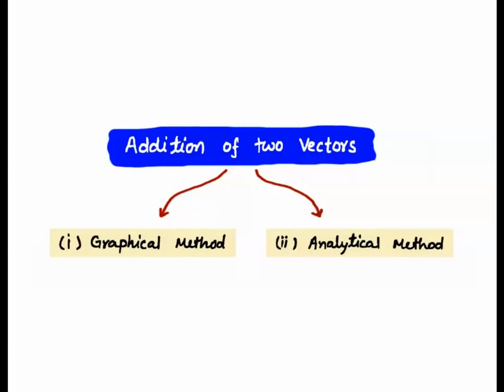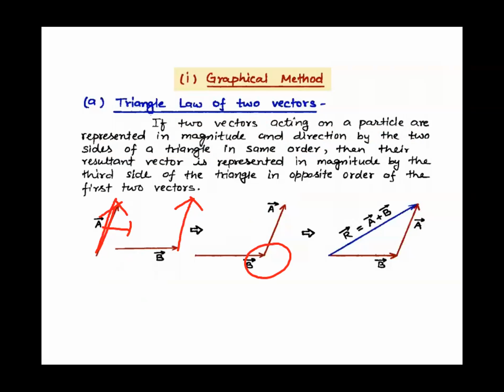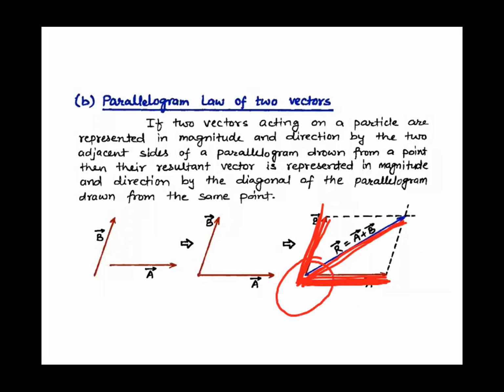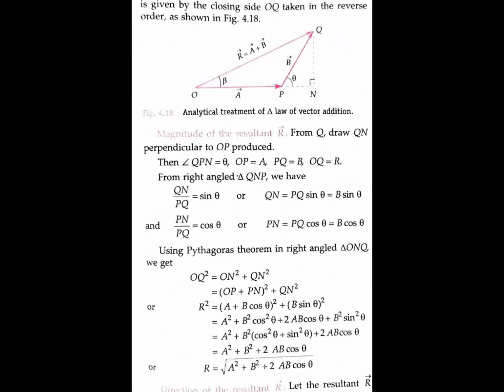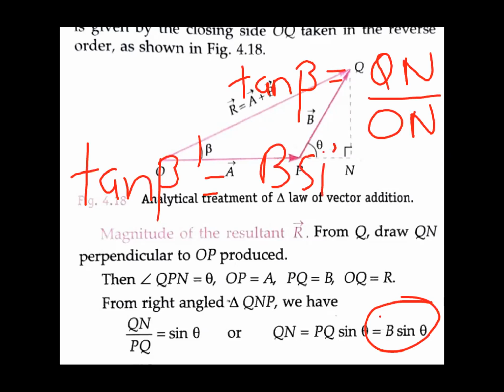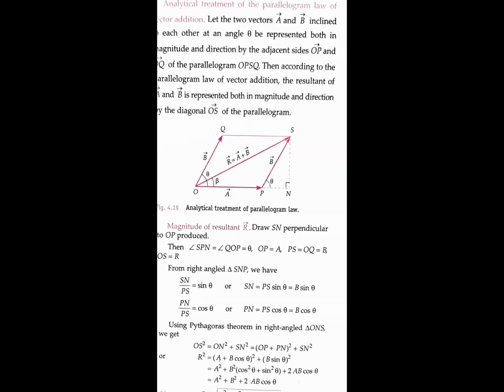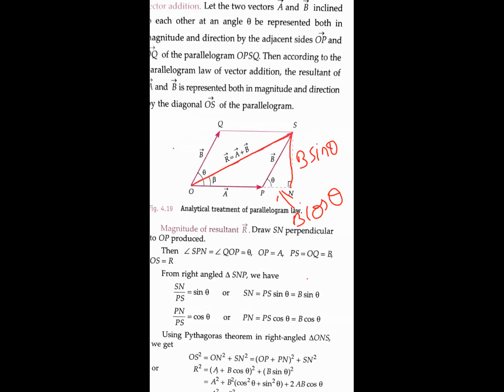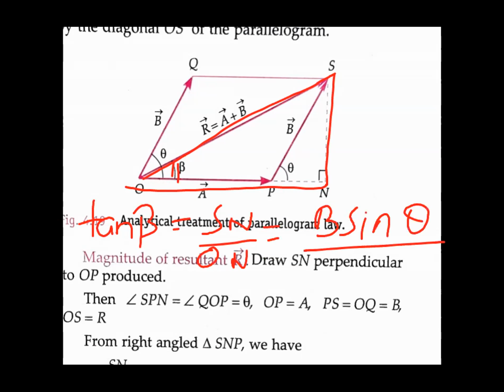XI PHYSICS....Ch-4 MOTION IN A PLANE. TOPIC-2. GRAPHICAL AND ANALYTICAL METHOD OF 2 VECTOR ADDITION